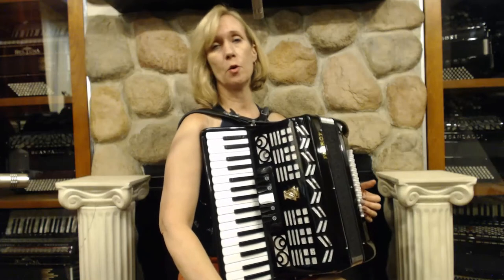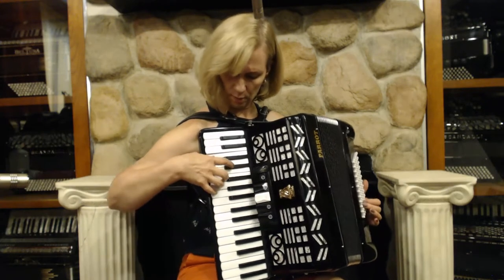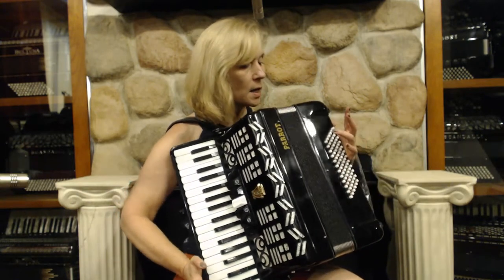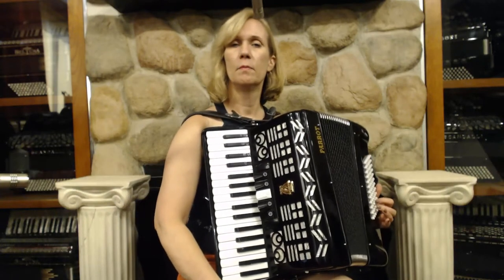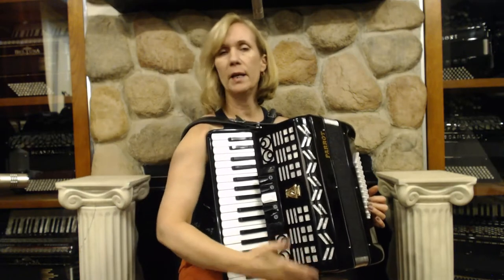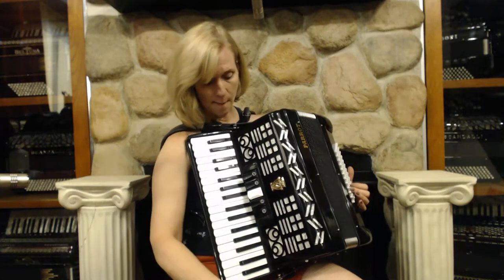PARRCOC3472BK - NEW Black Parrot Cockatoo Piano Accordion LMM 34/72 $679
Brand: Parrot
Model: Cockatoo
Type: Piano Accordion
Reeds: 3/4 LMM
Treble: 34 Keys, 16.75"(42cm) Key to Key, 5 Registers
Bass: 72 Bass Buttons, 0 Registers
Weight: 16lbs / 7.5kg
Features:  High Quality Entry Level Model
Includes: New Straps and Case, 90 Day Factory Warranty
Suggested Upgrades: Accordion Stand, Dust Cover, Professional Microphone Installation